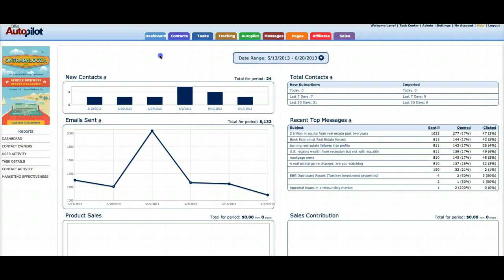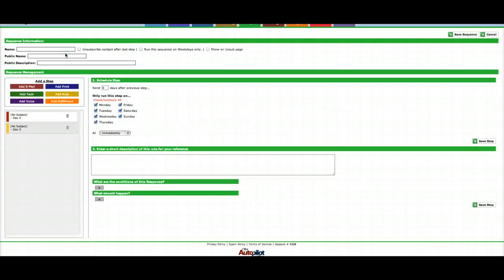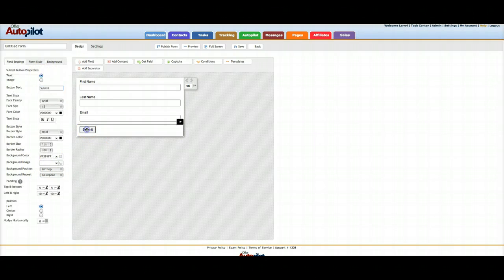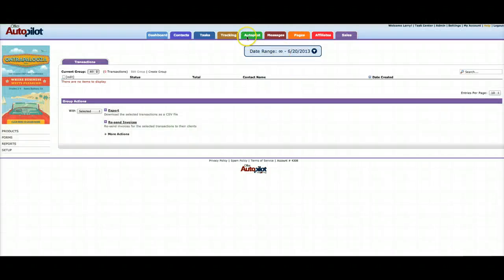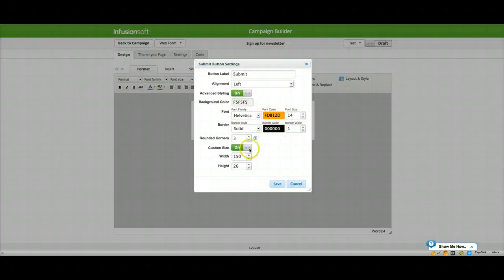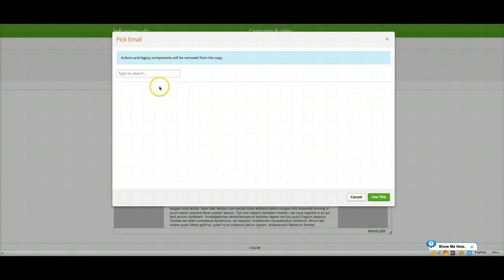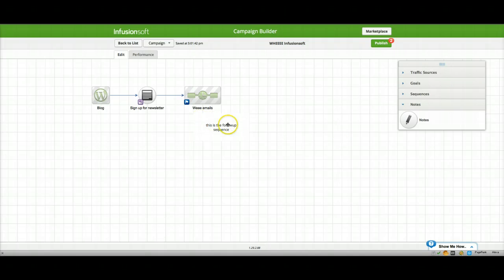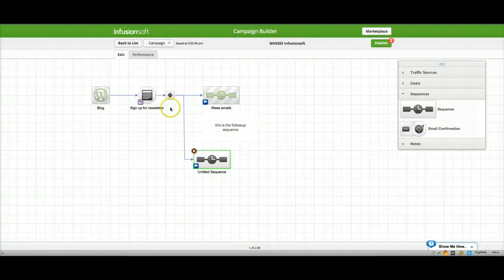Infusionsoft versus Office Auto Pilot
A comparison between Infusionsoft and Office Auto Pilot. See the details behind the scenes of both email newsletter and CRM systems.